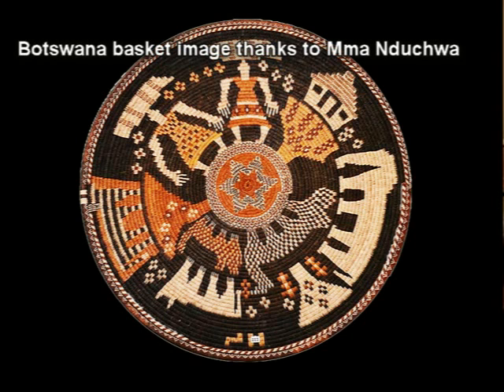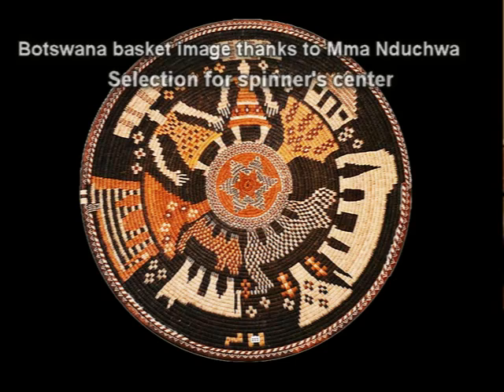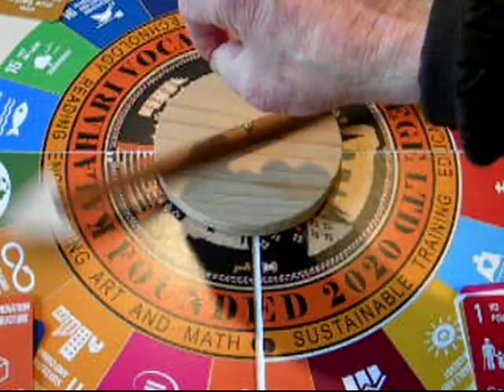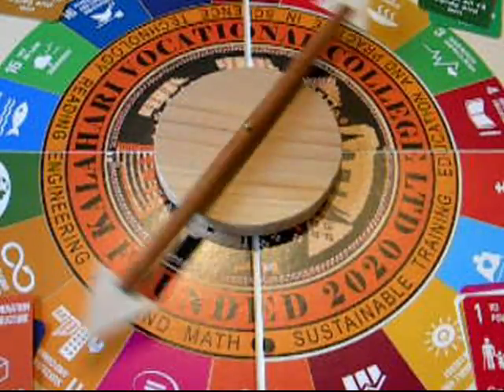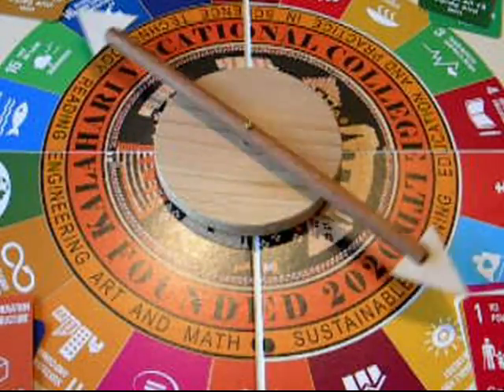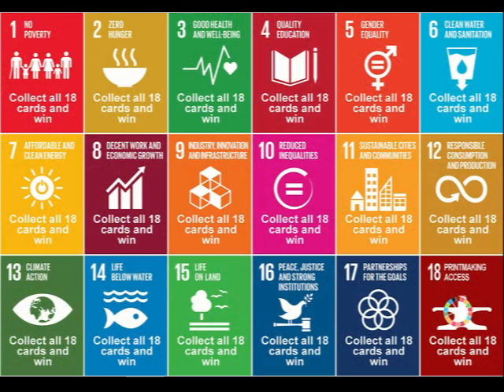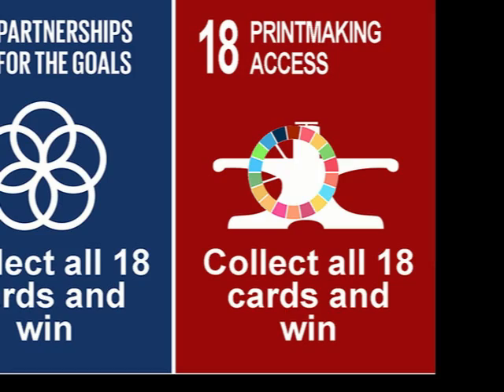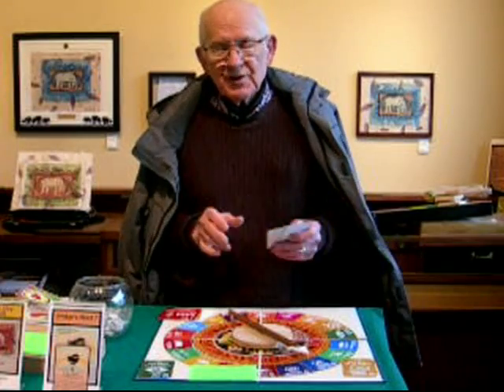United Nations SDG Printmaking Game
He'd rather be inventing games than playing them, so Bill Ritchie made a game table for inventing games. In this three-minute video he shares the state of his concept for a game combining the United Nations Sustainable Development Goals with printmaking. The UN did not include printmaking access in their 2015 SDG plan (which is why most people have never heard of it). Print is ancestor to all science, technology, engineering, art and math (STEAM), therefore, all 17 SDGs are impacted. Bill loves prints, printmaking and printmakers and, just as everything looks like a hammer to a carpenter, solutions to problems all look like they have solutions in printmaking access to a printmaking artist.